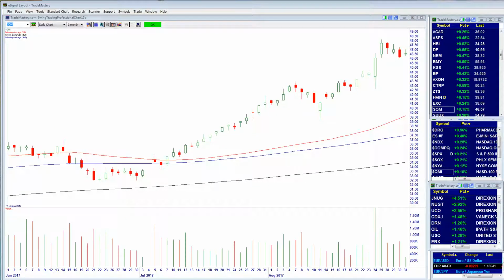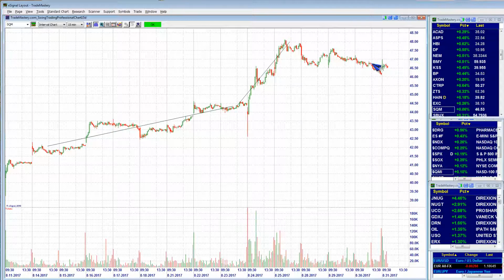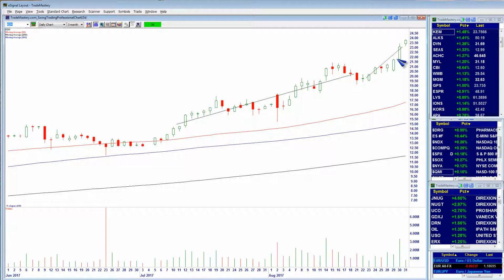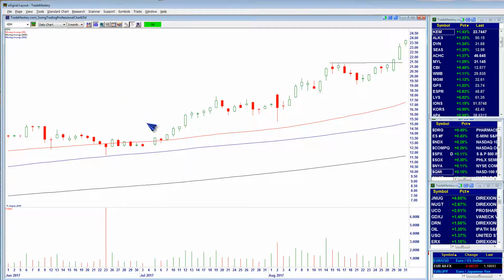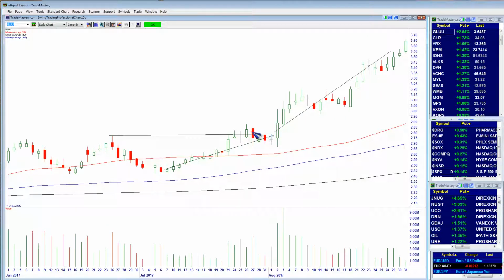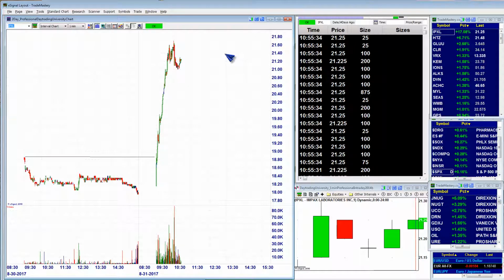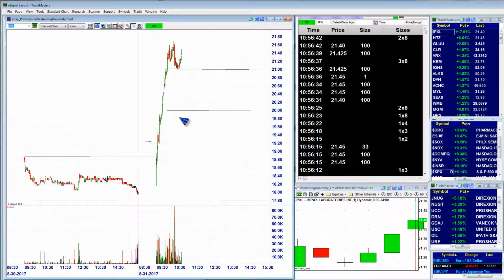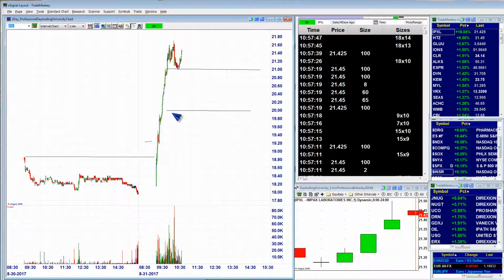Ken Calhoun Chart of the Week 8/31 from TradeMastery.com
Learn new breakout swing & day trading charts in this useful new video series for MoneyShow featuring Ken Calhoun All information published for educational use only; no buy/sell recommendations are being made. Traders are solely responsible for their trading decisions. We are not a licensed financial advisor, nor a registered investment advisor; we are publishers of educational content.